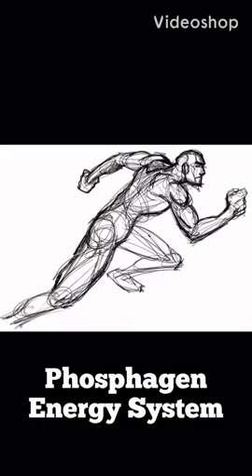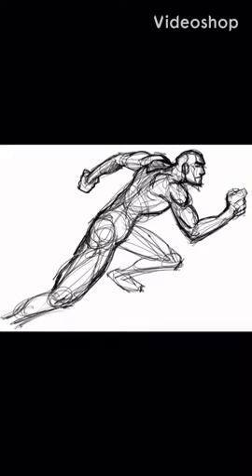Energy Systems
There are three main energy systems that the body uses during exercise. They are the Phosphagen system, the Glycolytic system, and the Aerobic energy system. This video explains the basic differences between the systems, when they are used, and how to train them.

Phosphagen Energy System - This energy system is used during short bursts of activity lasting normally less than 30 seconds. This system doesn't involve the metabolism of the glucose in our bloodstream, rather it only uses energy molecules that are readily stored in the muscle tissue. Movements included in this category are sprinting, vertical jumps, 3 repetition maximum power cleans, 10 second intervals on the Assault bike, . While this is not often used for conditioning because the duration is so short, it can be involved in great bursts of power. When training athletes in this system, we want a 1:10 or 1:12 work to rest ratio to ensure that the ATP-PC physiological system can regenerate our energy molecules for the next bout of exercise.

Glycolytic Energy System - This is the first energy system to use substances in the blood and convert them to energy. Specifically, this system results in muscle cells taking up glucose from the blood or using glycogen stores from the liver and muscles as a source of glucose that the muscle cells can convert into energy. If your exercise is anywhere from 30 seconds to 2 minutes, your body is more than likely using this system. When you begin to feel a burn in your muscles, that is a good indication that your body is performing "fast glycolysis", which it does when you can't breathe in enough oxygen to get rid of the waste products of energy production in an efficient manner. Examples of activities to get your glycolytic energy system working are rowing and rope slams and medicine ball slams together in a circuit.

Aerobic Energy System - This energy system begins the same as the glycolytic energy system, but when waste products are produced from the production of energy, the body has enough time to get enough oxygen to clear these byproducts and allows for longer durations. This energy system is used whenever an athlete is expending about 20-30% of maximum effort. Movements that require the aerobic energy system are spin cycling or distance running.

Olympia Fitness & Performance is a strength and conditioning facility located in Cranston, Rhode Island. Our goal at Olympia Fitness & Performance is to produce life changing results through safe and effective training. Olympia's trainers specialize in working with young athletes, active adults, golfers, and people recovering from, or looking to prevent injuries.